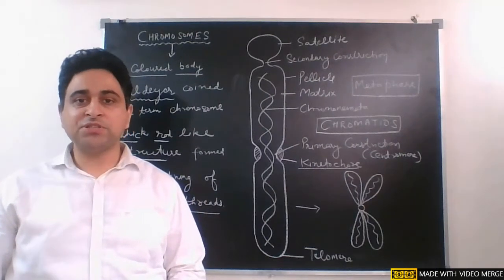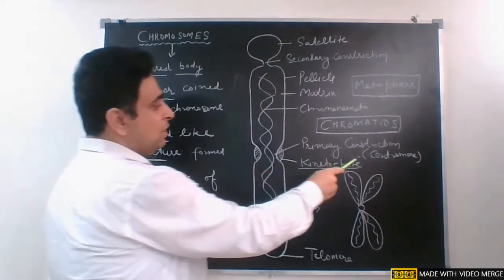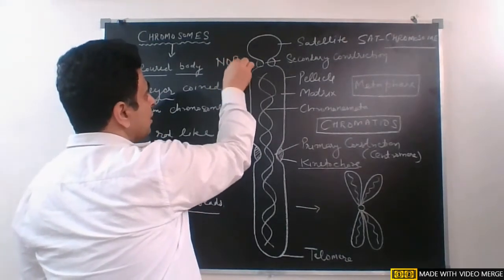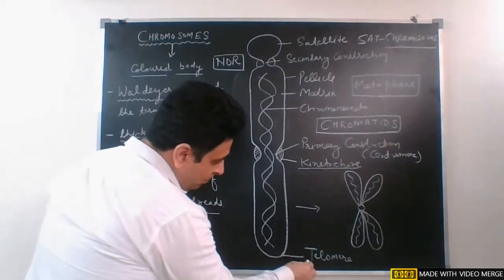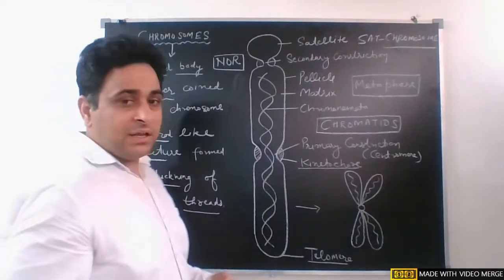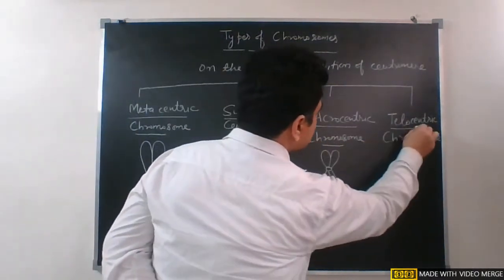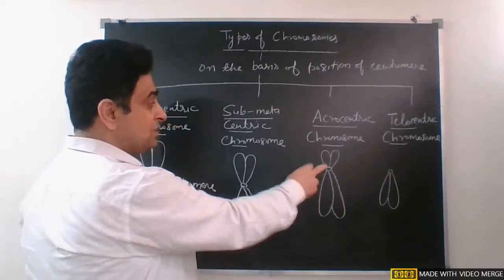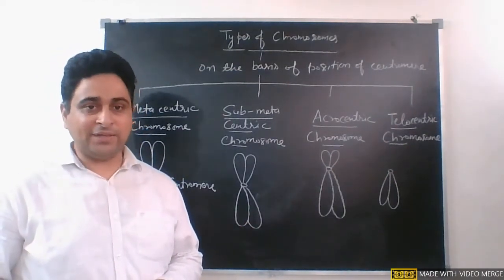Cell-Chromosomes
Chromosomes are divided into two parts with a constriction point in the middle which is known as the centromere.
The four types of chromosomes in animal cells are classified by the position of the centromere. These are:
1. Metacentric Chromosomes- These have the centromere in the center. Human chromosome 1 and 3 are metacentric.
2. Submetacentric Chromosomes- These have the centromere slightly offset from the center leading to a slight asymmetry in the length of the two sections. Human chromosomes 4 to 12 are submetacentric.
3. Acrocentric Chromosomes- These have a centromere which is severely offset from the center leading to one very long and one very short section. Human chromosomes 13, 15, 21, and 22 are acrocentric.
4. Telocentric Chromosomes- These have the centromere at the very end of the chromosome. Humans do not possess telocentric chromosomes but they are found in other species such as mice.